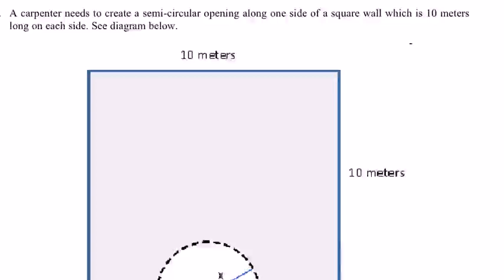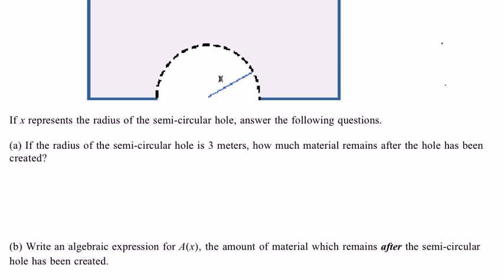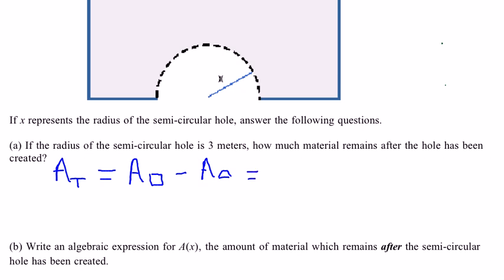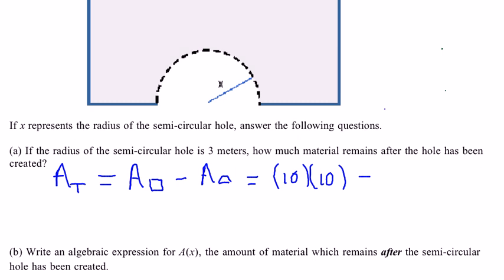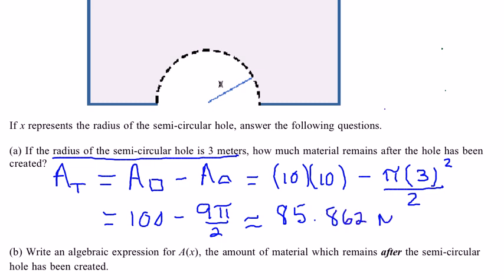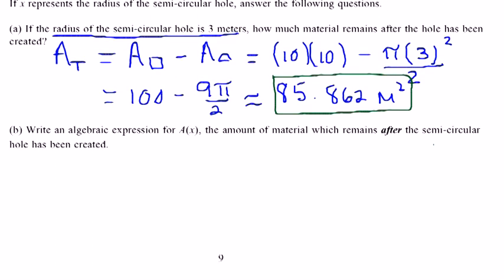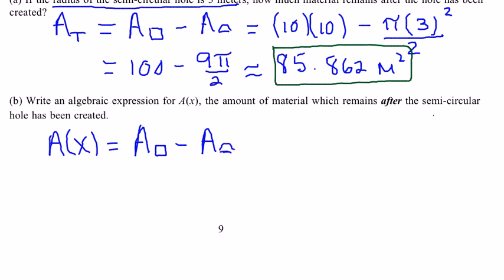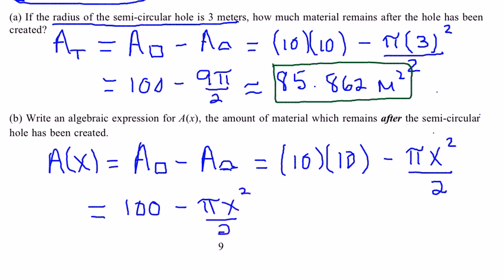Unit 1 Free Response Part I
This videos contains the worked out solutions to the Free Response Problem (a & b) from the Unit 1 Exam. This is a great study tool for the Common Assessment as well as for reviewing purposes.